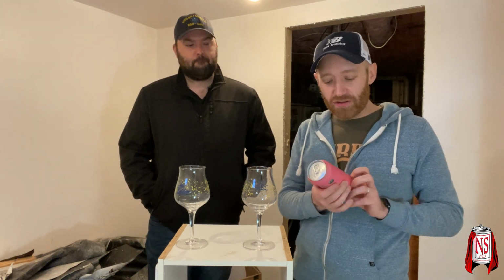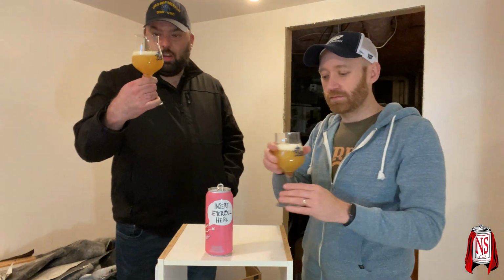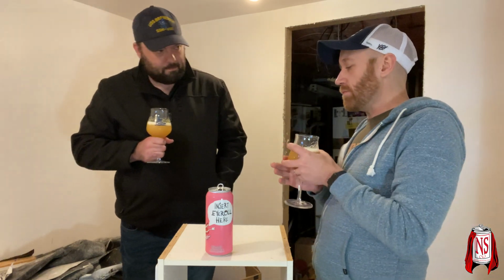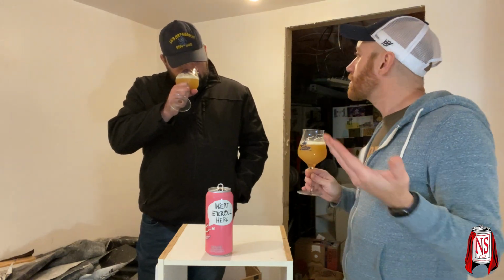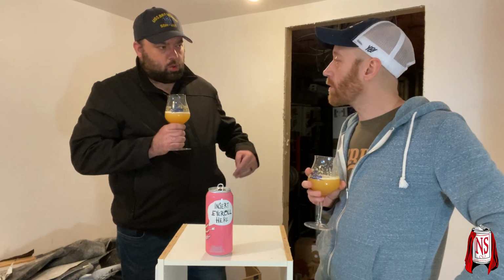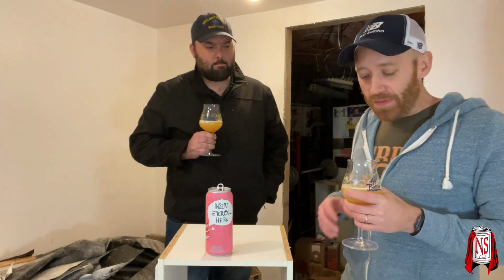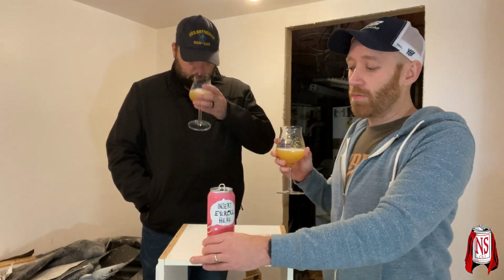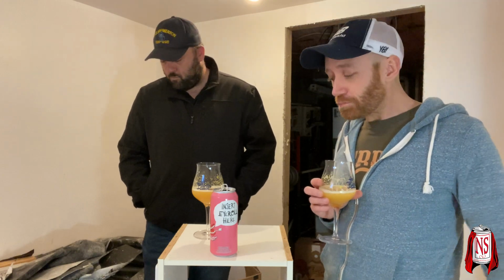Nerdsense Drinks - #890 Hop Butcher & Vitamin Sea Insert Eye Roll Here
Beer Details
Style: Double IPA
Container: 16oz Can
Notes: Motueka, Rakau, Galaxy (7.5%)

Equipment used:
Behringer Q1202USB
Logitech c930e
Logitech c920

Software used:
OBS Studio
Adobe Premiere Pro CC
Audacity